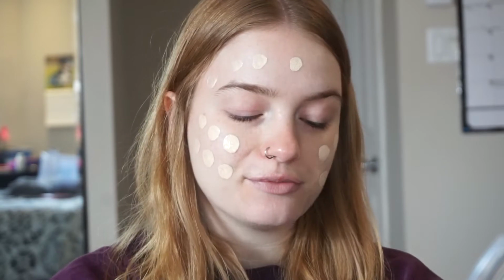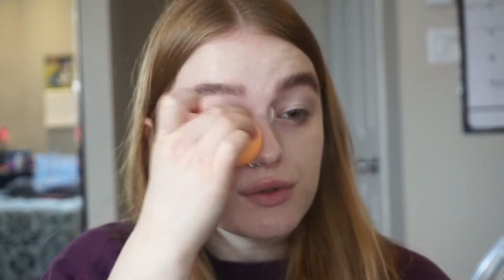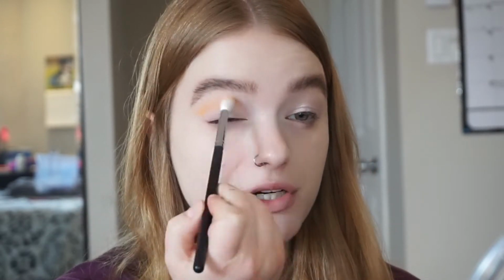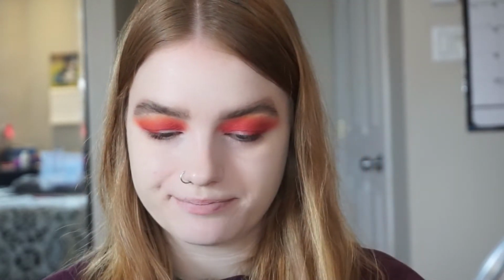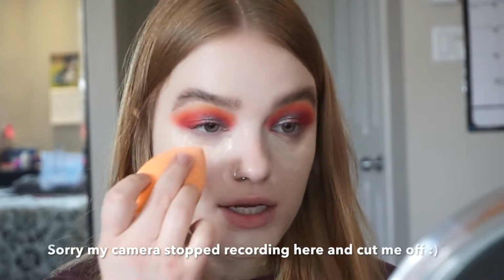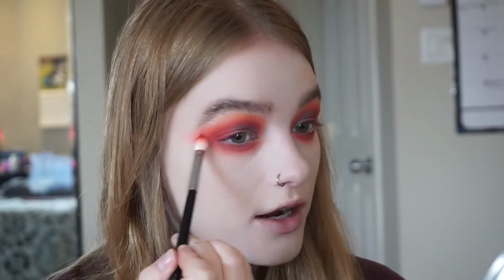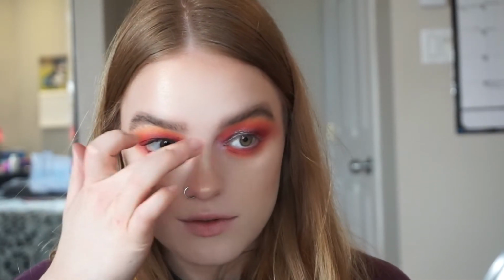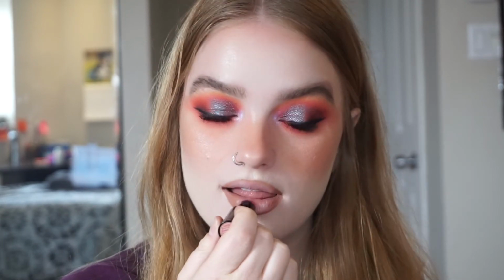Quarantine Get Ready With Me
Yes, it actually was necessary to include that excessively long clip of me spraying setting spray onto my face thank you

Products Mentioned:
L'Oreal Infallible Matte-Lock Mattifying Primer
L'Oreal True Match Lumi Glotion in 901/Fair Glow
L'Oreal Infallible 24H Fresh Wear Foundation in 400/Pearl
NYX Microbrow Pencil in Ash Brown
Annabelle Brow Show Eyebrow Shaping Gel in Light/Medium
NARS Smudge Proof Eyeshadow Base
Looxi Single Shadow in Tiger
Looxi Single Shadow in Habanero
Looxi Single Shadow in Heartthrob
Looxi Single Shadow in Misfit
Looxi Single Shadow in Walk of Shame
Catrice Liquid Camouflage Concealer in 001/Fair Ivory
Maybelline Fit Me Loose Finishing Powder in 05/Fair
Rimmel Stay Matte Pressed Powder in 003/Natural
Kevyn Aucoin Sculpting Powder in Medium
Essence Pure Nude Sunlighter in 40/Be My Sunlight
Pixi Glow Mist
MAC Extra Dimension Skin Finish in Double Gleam
Likely Makeup Clown Blush Palette (Shade Contortion)
Maybelline Eyestudio Gel Liner in Black
Juvia's Place The Saharan Palette (Shades Katsina and Chad)
Colourpop Creme Gel Liner in Puppy
L'Oreal Colour Riche Matte Sharpenable Lip Liner in 114/Matte-ing Call
Wet n Wild Lipstick in 902C/Bare it All